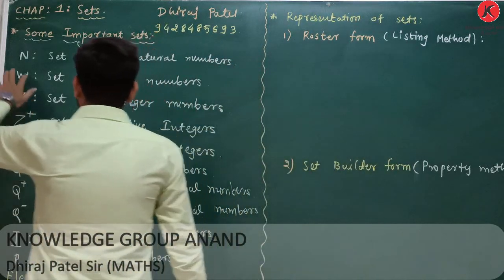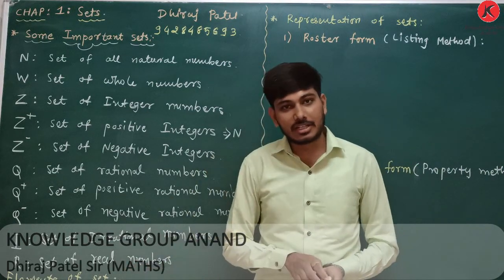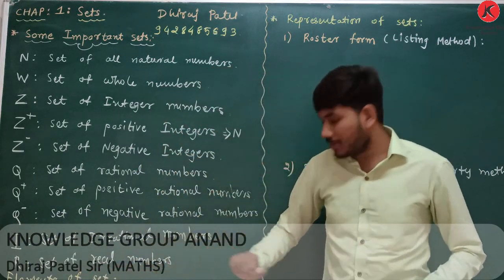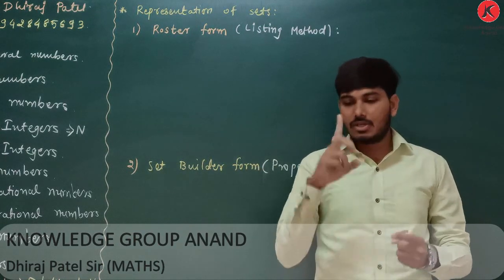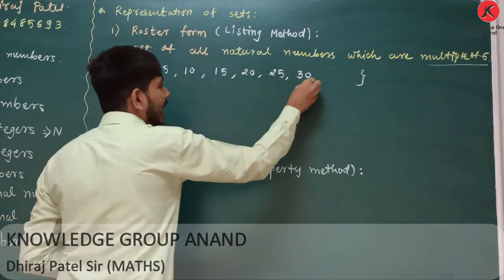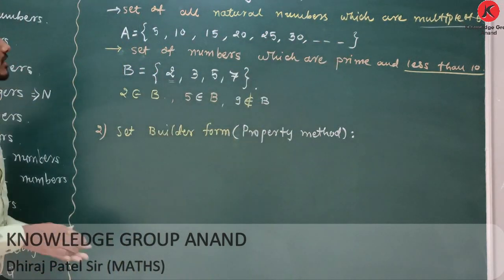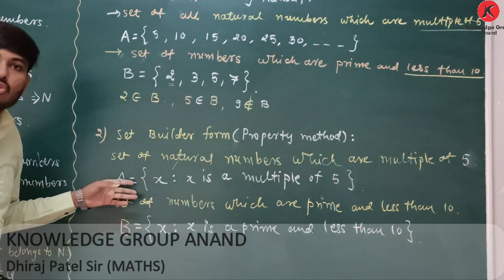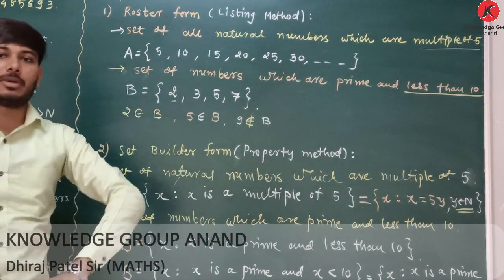Class 11 Eng. Med. - Maths : Chapter : 1 - Sets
Representations of Sets